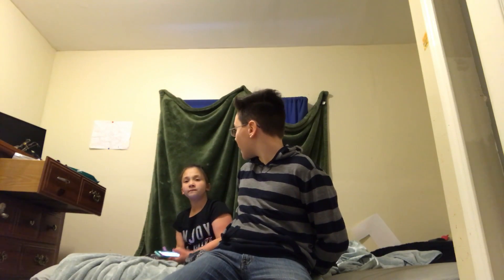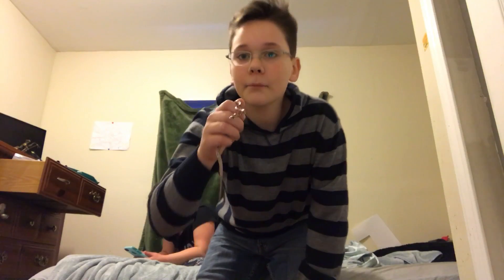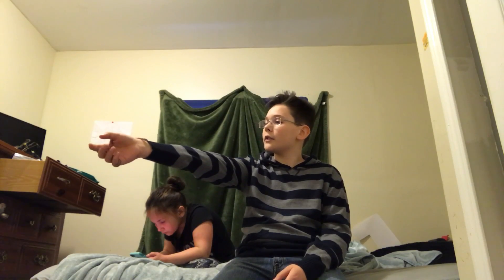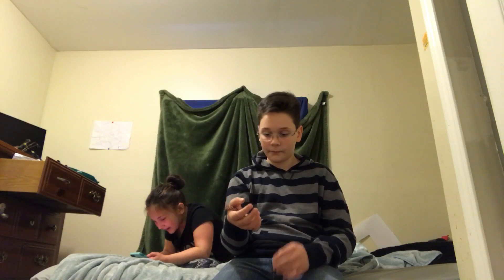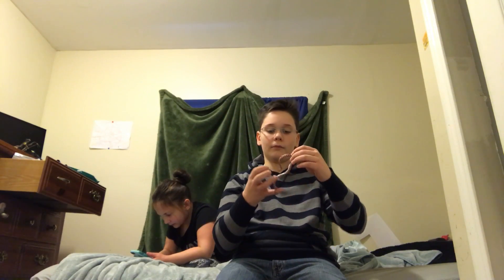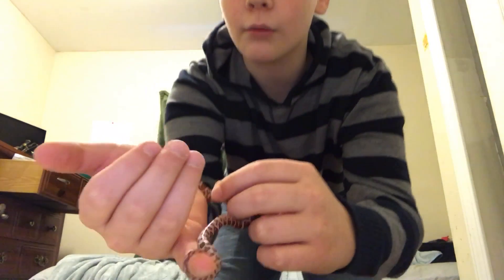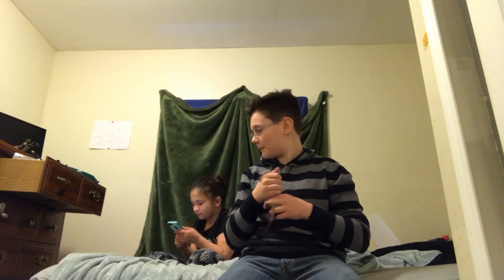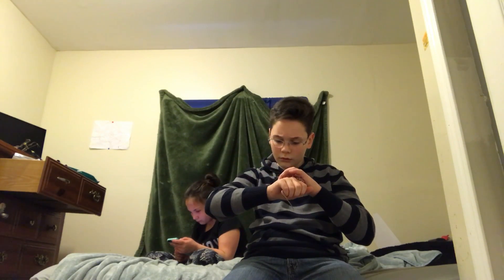I got a SNAKE 🐍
Hey guys I hope you like this video if you can in the comments section say Striker .